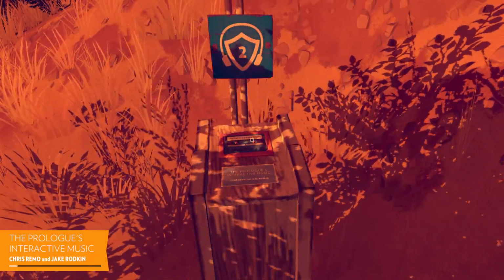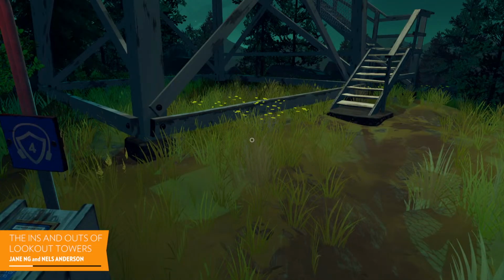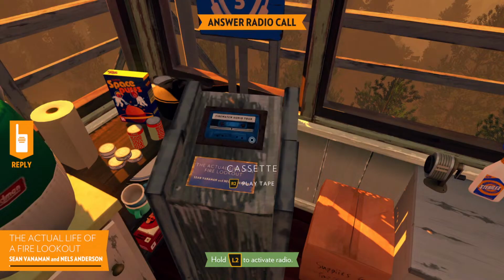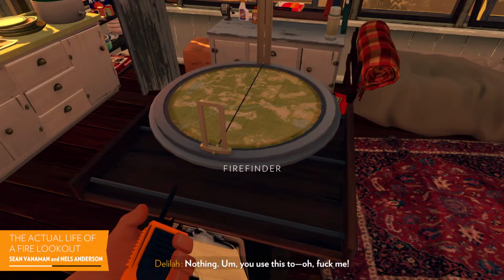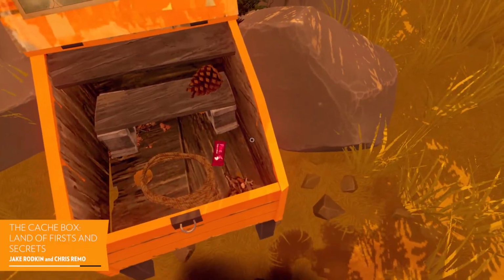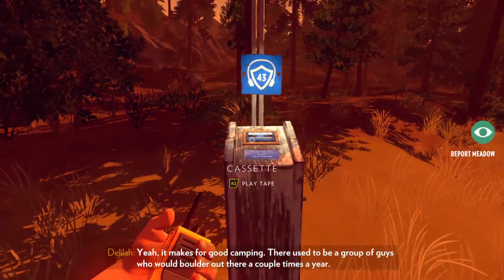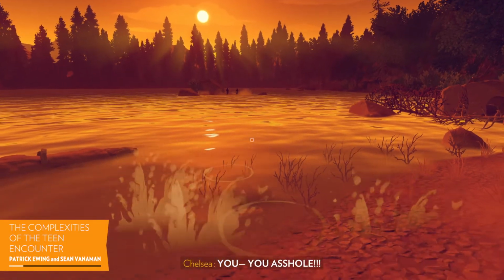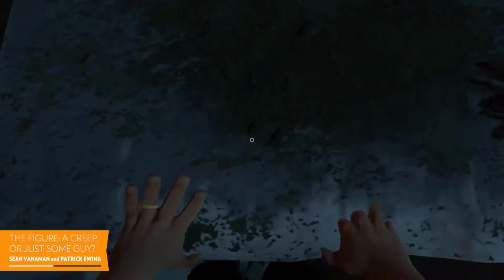Firewatch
Please like the live for more content